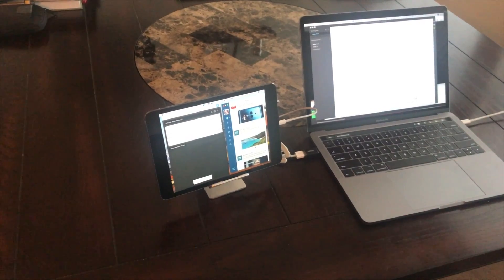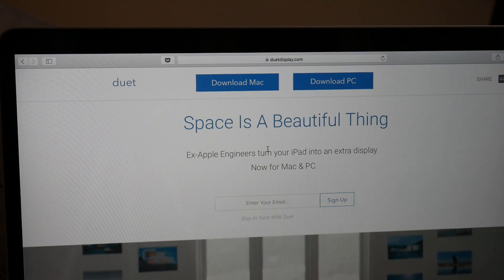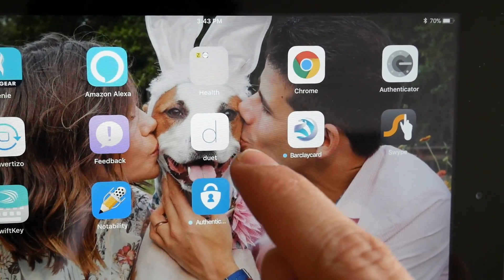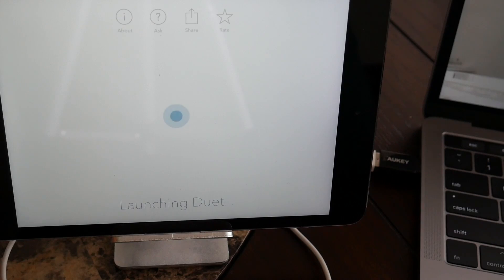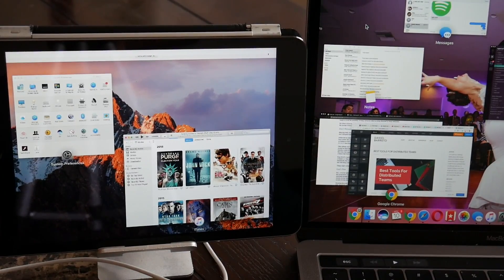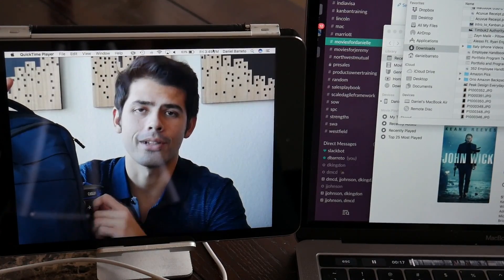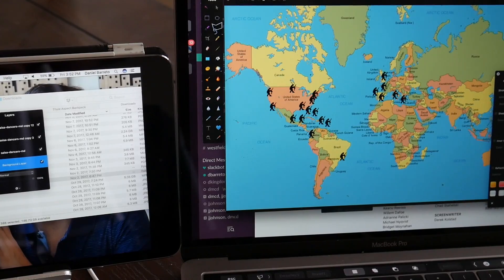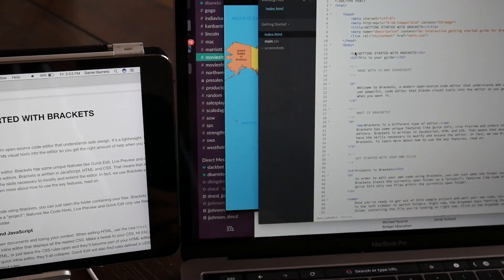Best Work Travel Apps: Duet Display Review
Working remotely is awesome, but the lack of a dedicated office can come with a few different challenges. If you are working on a laptop while on the road, one of those challenges can be limited screen space from having to work on a single monitor. Duet Display attempts to help with this issue by converting your iPad, something that many people on the road carry with them anyway, into a secondary monitor for your Mac or PC. There have been similar apps that have attempted this wirelessly through wifi or something like that, but the performance always left something to be desired. Duet Display, an app developed by ex-Apple engineers, is able to avoid similar issues with performance and lag by allowing your iPad to connect and display through a lightning cable. The result is great and this has become one of my favorite apps to use while I am working on the road. If you are looking for a way to easily get a little more screen while you are working away from your office or if you are looking for a way to breath new life into an older iPad you weren’t using as much, I definitely recommend checking Duet Display out (Bonus feature: with a recent update, Duet Display is actually able to mimic the Touch Bar functionality found on the newer MacBooks)

Have you used Duet Display before? What other apps are must haves while you are working on the road?

iPad Mini 4 (latest)

Aukey USB C to USB 3.0 Adapter

iPad Stand